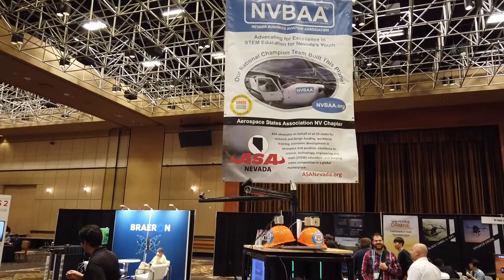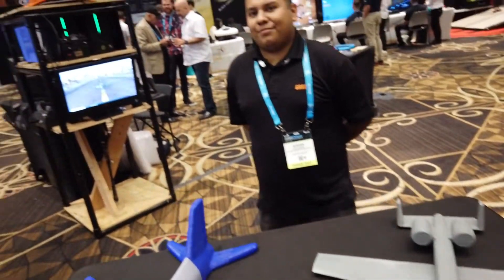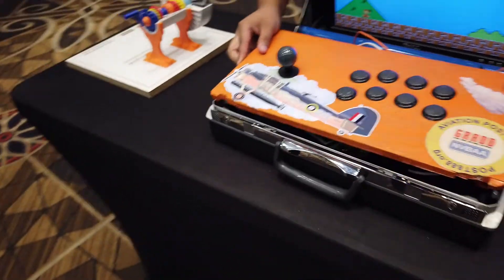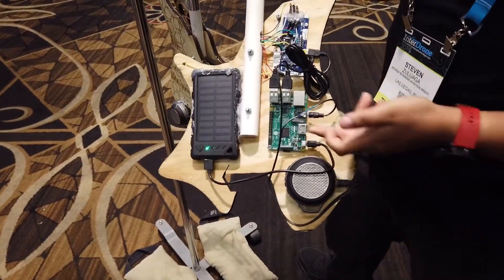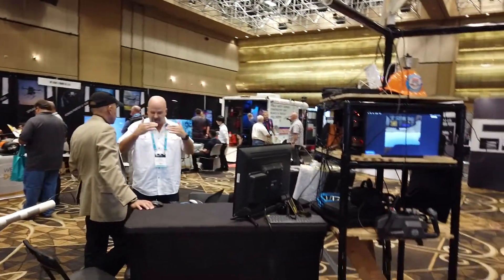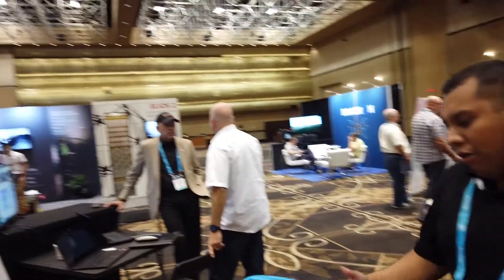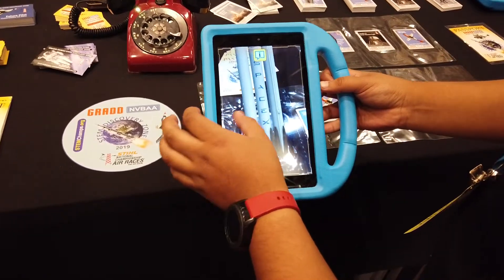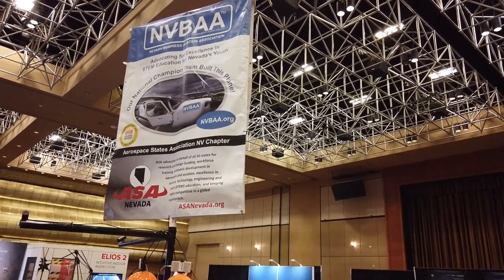InterDrone 2019: Nevada Business Ass: ASA Nevada: STEM Education interview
The future of the commercial drone industry begins at InterDrone. Over the course of 4 days, attendees receive comprehensive drone training from the industry’s top speakers from world-class companies and entities such as DJI, the FAA and more. Attendees gain exclusive access to the leading drone companies on the show floor and the unrivaled opportunity to see the tech in person. UAV professionals from every corner of the drone world use InterDrone as the platform to network with fellow attendees within their vertical as content and special events are tailored to their specific enterprise needs.